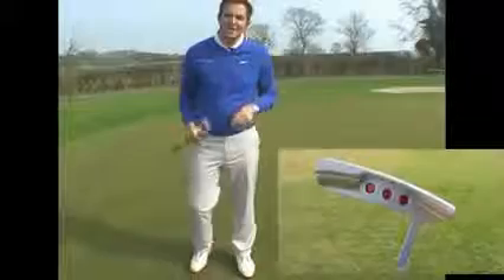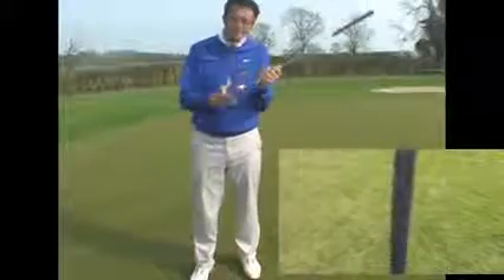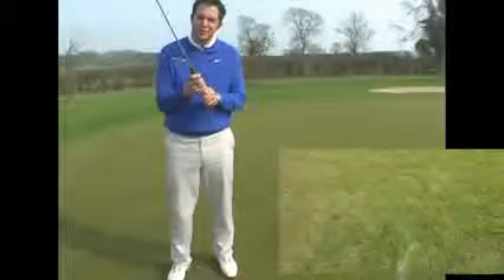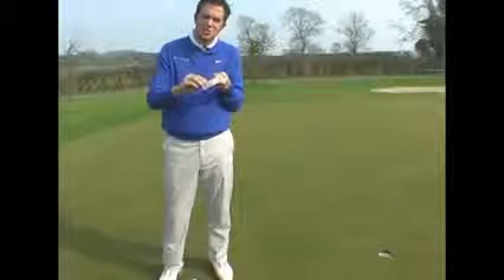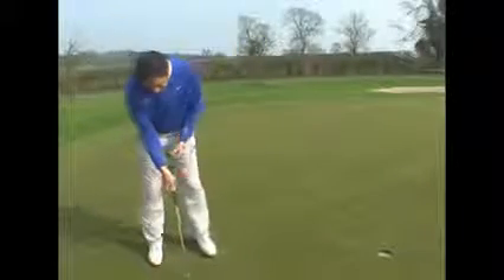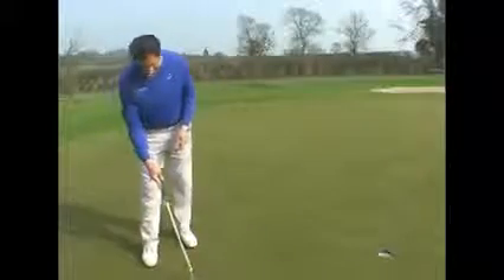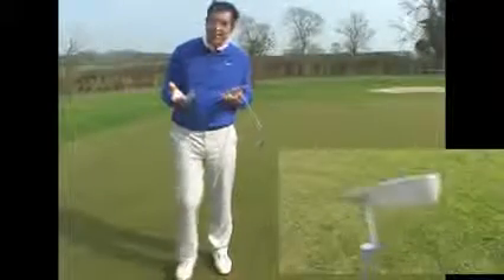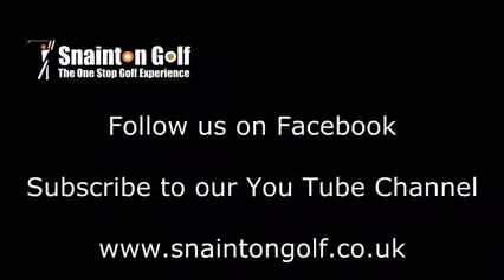Scotty_Cameron_California_Monterey_Putter_cheapgolf365.us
A classic of uncompromising elegance. Gazing down on the Monterey with its golden, honey-dipped hue, the plumbing neck setup offering the perfect amount of offset, the French vanilla sight line guiding the way, you can't help but smile. You've been waiting for Scotty to create this instant classic. Although at first glance its shape may seem familiar—Scotty designed it that way—upon further investigation you'll notice subtle nuances of constant design evolution. It's like your favorite touring sedan just got 100 more horsepower—even more of what you already love. The Monterey's easy familiarity, charismatic good looks and proven performance make this a classic go-to gamer you can put in your bag right away. Right on track.